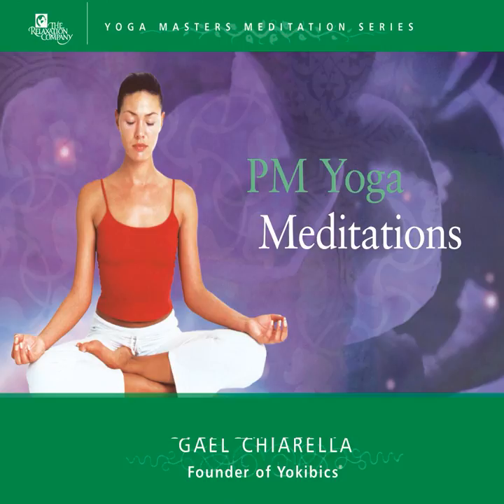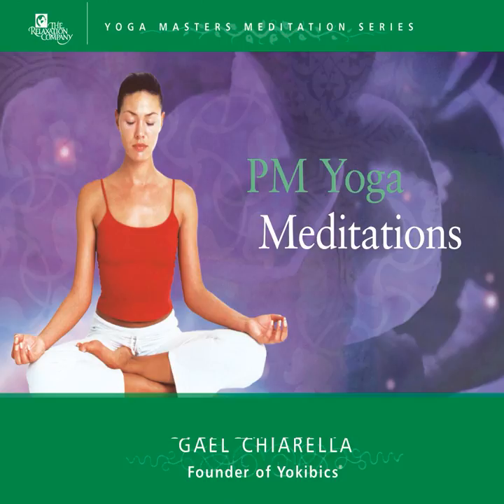Relaxation Body Scan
Relaxation Body Scan · Gael Chiarella

PM Yoga Meditations